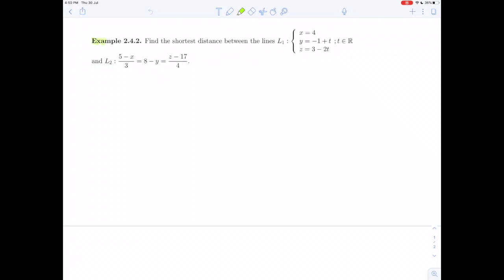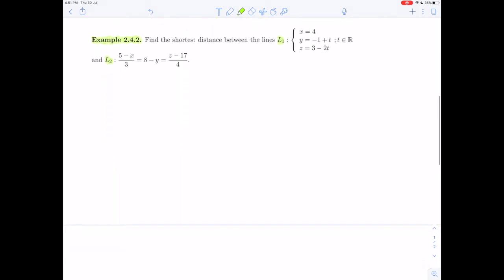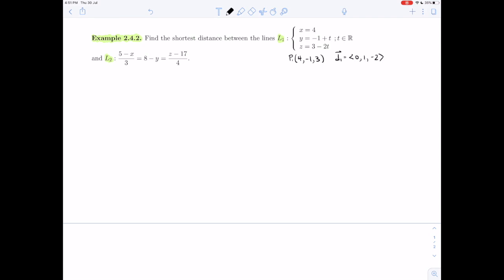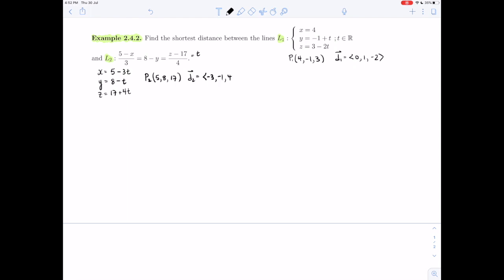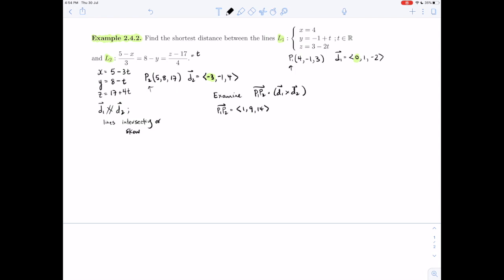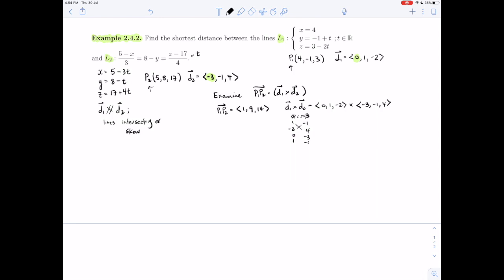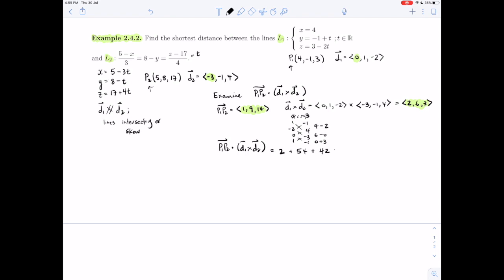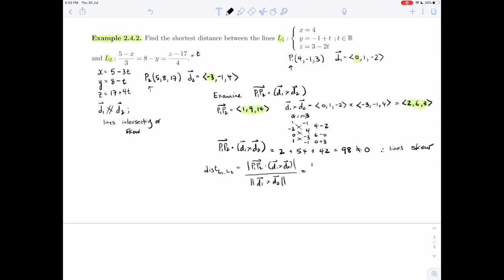Linear Algebra 2.4 (4 of 7)